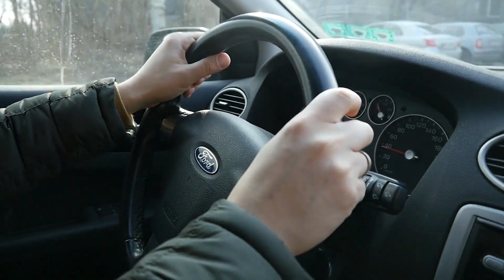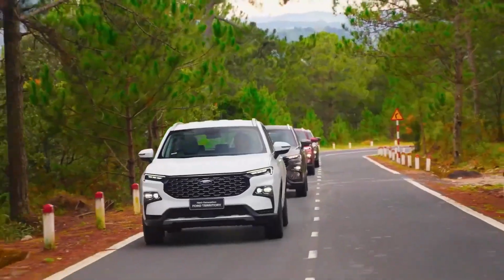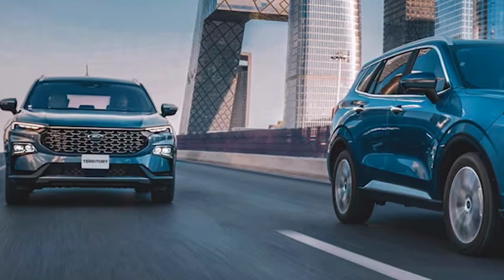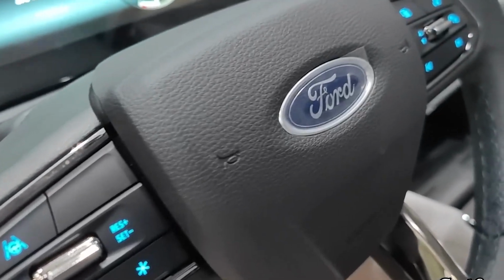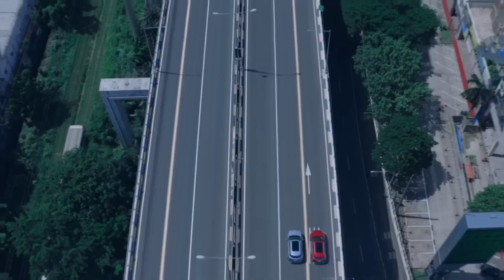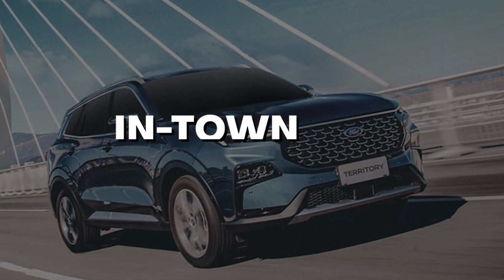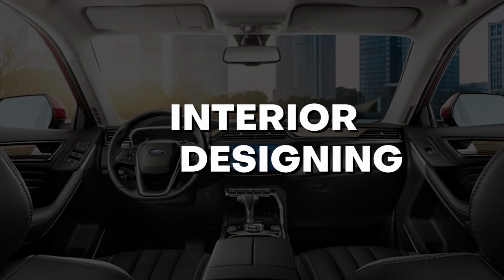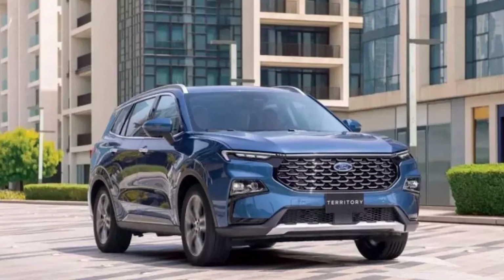The ALL-NEW Ford Territory Is SHOCKING The World!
Are you ready to explore another revolutionary transformation Ford will bring about in 2023? Well, then buckle up as we delve into today’s video and unveil the exciting and phenomenal features of the one and only Ford Territory. And I’m sure it would leave you on the edge of your seat.
So, Here we begin with the video!!